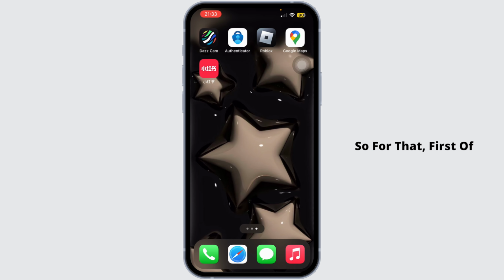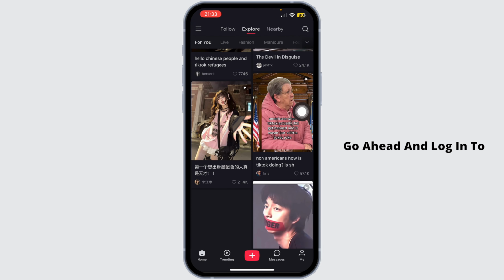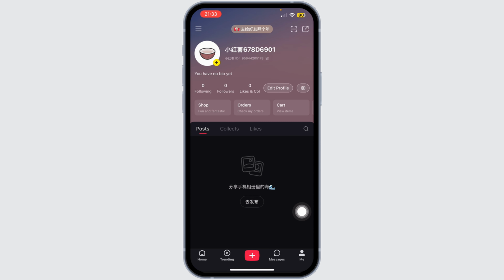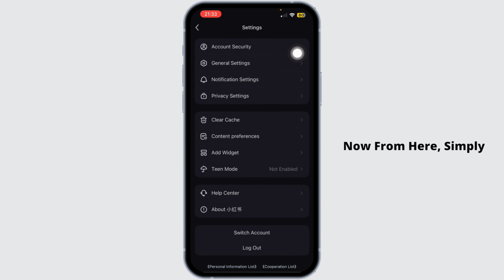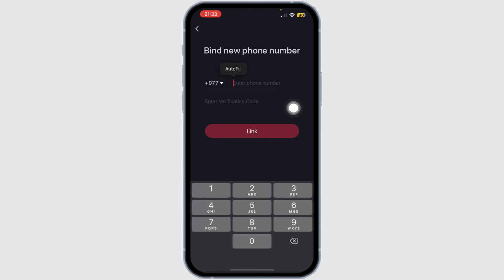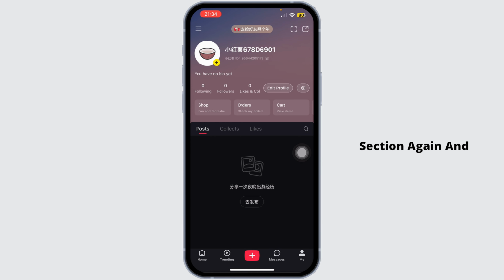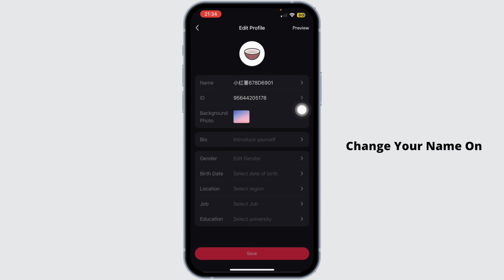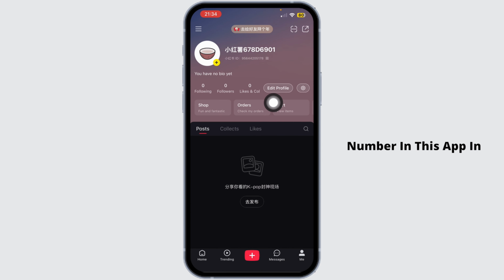How To Change Your Name On RedNote App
Want to update your name on the RedNote app? This simple, step-by-step guide will show you how to change your name on RedNote in 2025! Whether you're personalizing your profile or rebranding, this tutorial will help you update your display name effortlessly on both iPhone and Android devices.

What You'll Learn in This Video:

How to access the profile settings in the RedNote app.
Steps to edit and save your new name.
Tips for choosing a creative and unique name for your profile.
Troubleshooting issues when updating your name on RedNote.

Your name is a key part of your identity on RedNote. This guide ensures you can update it easily and troubleshoot any issues that arise during the process.

Chapters:
0:00 - Introduction
0:10 - How To Change Your Name On RedNote App